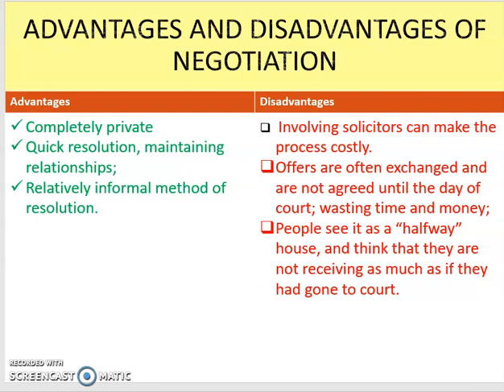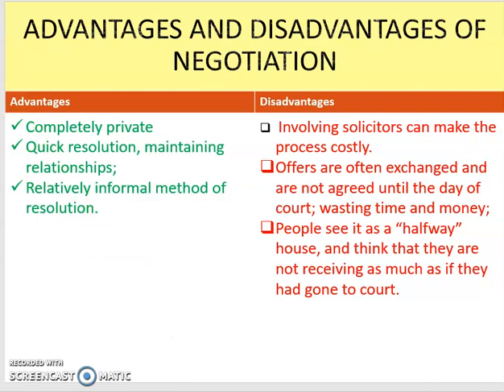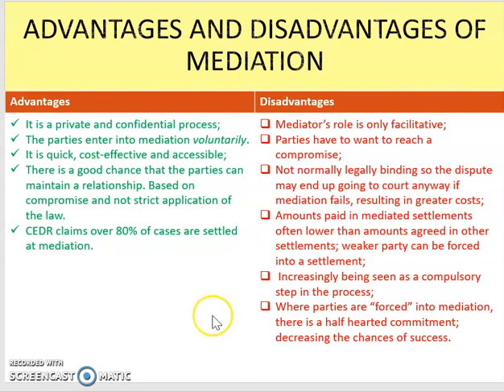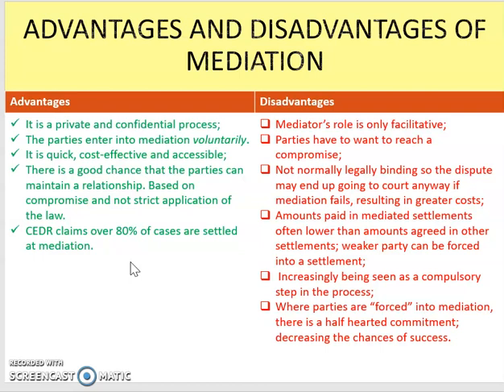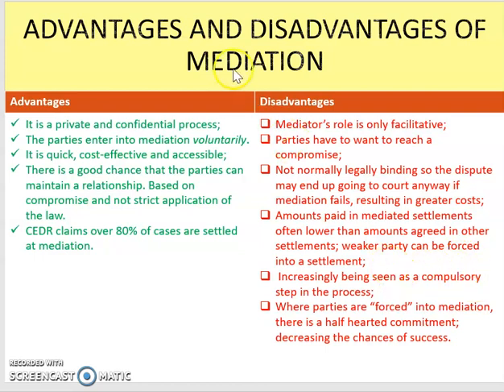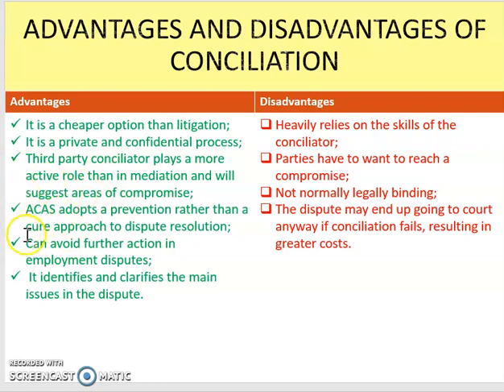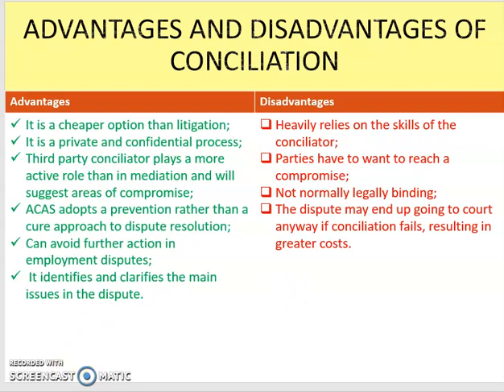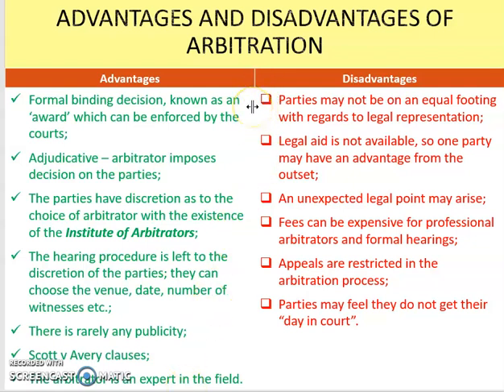Civil process - Evaluation of ADR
Video looking at evaluation of alternative methods of dispute resolution in civil law.